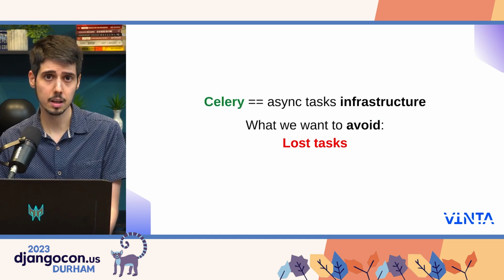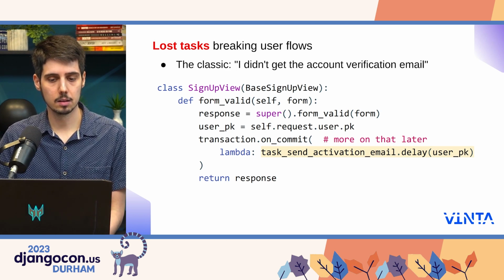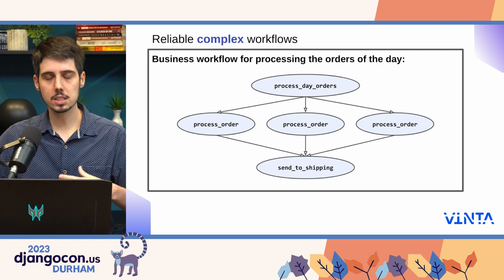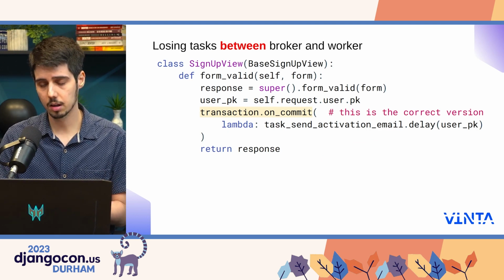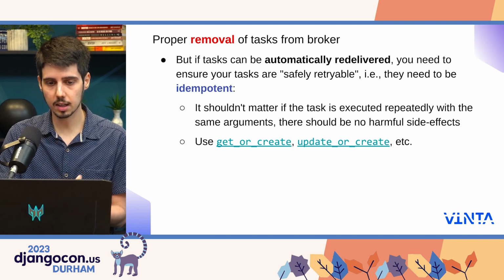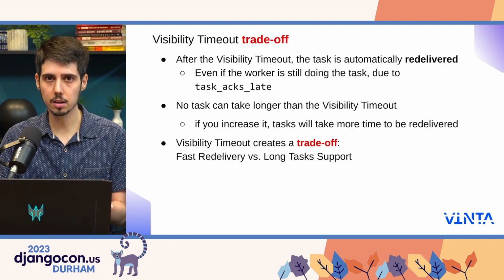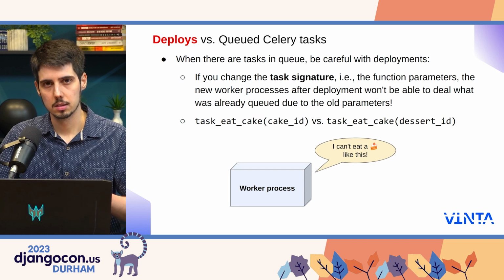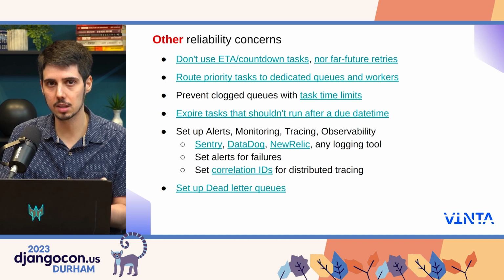Mixing reliability with Celery for delicious async tasks with Flávio Juvenal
As the most popular and mature solution for asynchronous task queues in Python’s ecosystem, Celery is an essential tool for Django projects. But running Celery tasks with high reliability is a challenge. The settings are tricky, tasks can be lost in multiple ways, task code has opaque limitations, proper monitoring isn’t trivial, and more. In this talk, we’ll share what we learned to be necessary for running Celery reliably after years of running it in production.

LINKS:
Follow Flávio Juvenal 👇